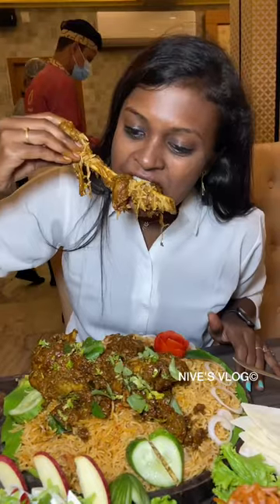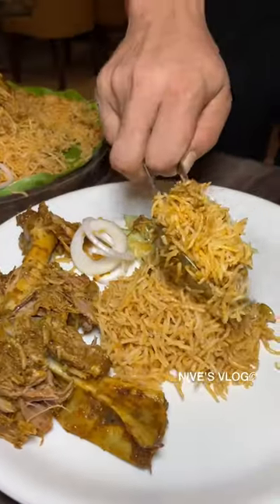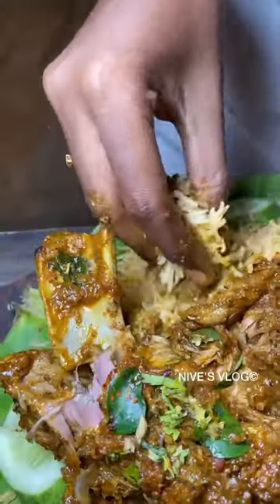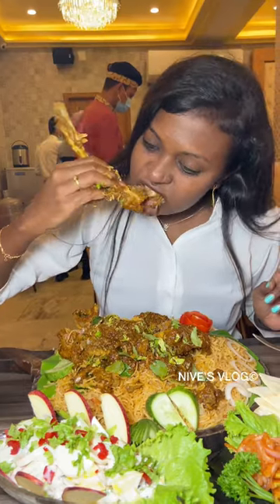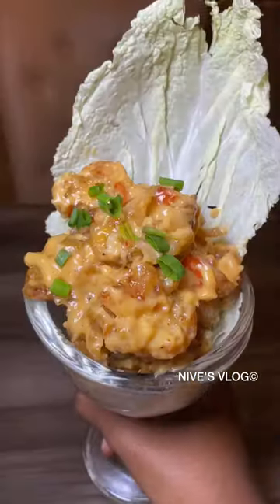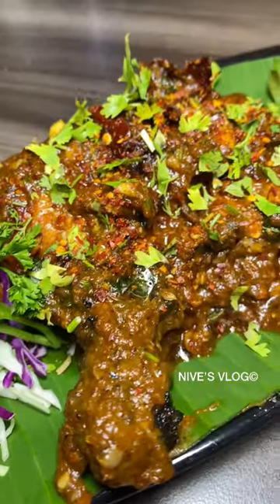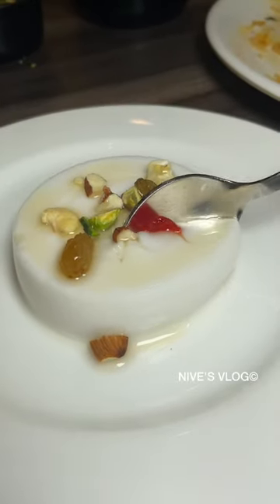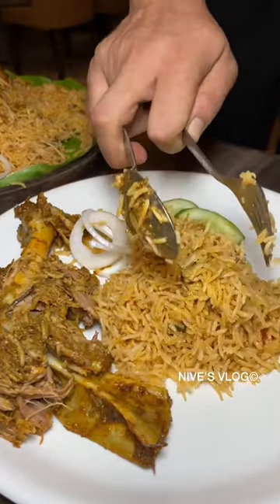😱🍗பஞ்சு madri Mutton Saptrukingala???🥹♥️ Must tryyyy | Nive’s Vlog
Mutton lover’s must try their Mutton Shoulder Biriyani🥹♥️💯 Share to ur frnz & ask treat here😍

📍- @copperkitchenrestaurant , No:73, 100 Feet Road, Ellaipillaichavady, Anna Nagar, Puducherry, 605005

💰- Dynamit Shrimp ₹390
Chicken Hawaian Salan ₹130
Varutha Kozhi Thodai ₹210 (Must try)
Chicken Seekh Kebab ₹280 (Must try)
Mutton shoulder Biriyani ₹990 (Highly Highly Recommended)

Nive’s Rating🌟

Service - 5/5
Price - 4.5/5
Taste - 4.9/5
Quantity - 4.8/5
Quality - 5/5
Ambience - 5/5

NO REPOST❌